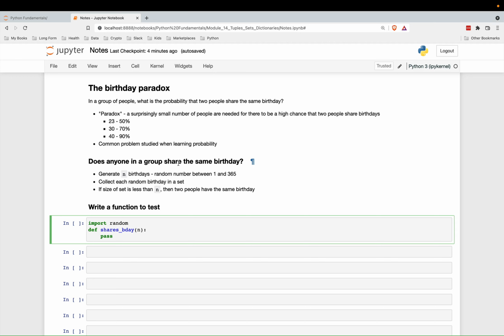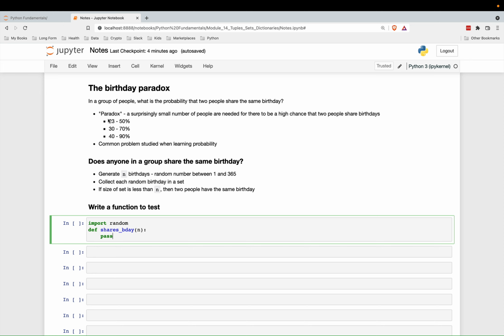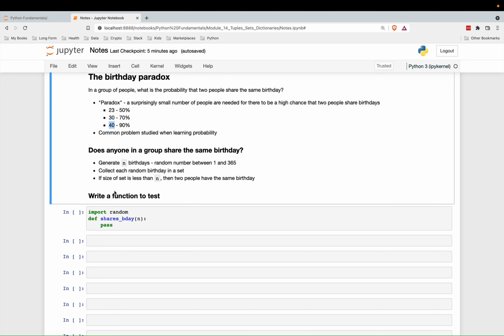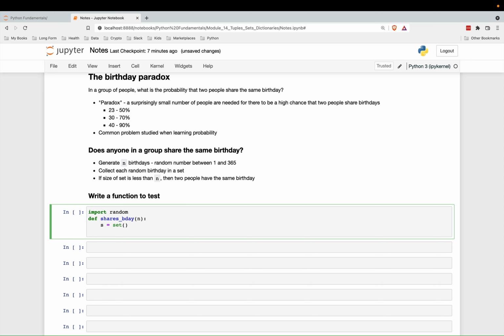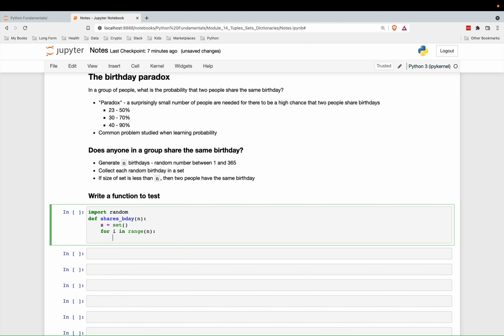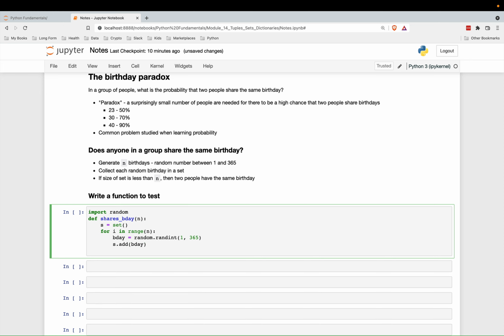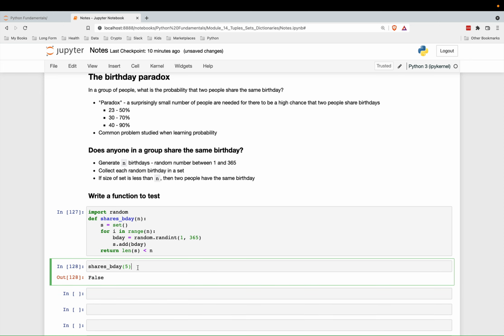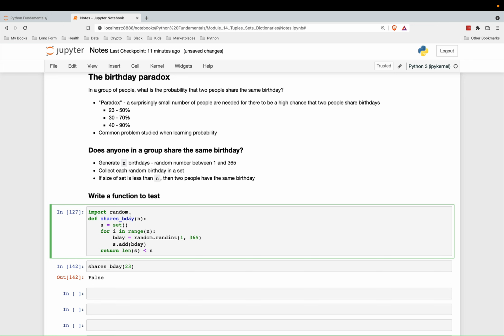20 The Birthday Paradox